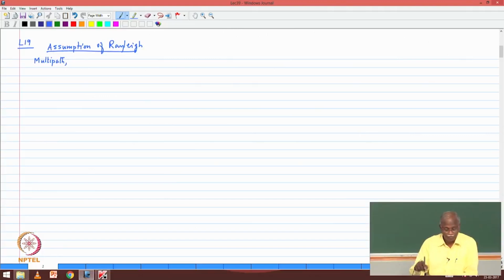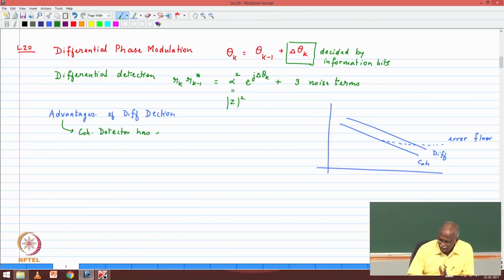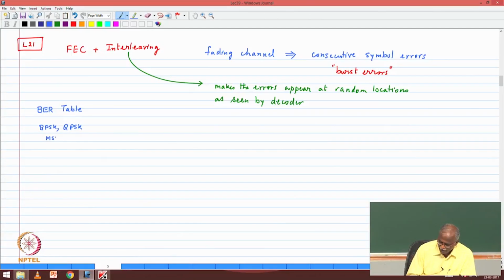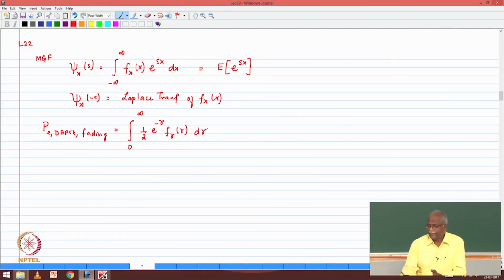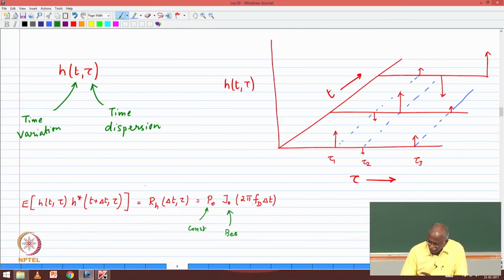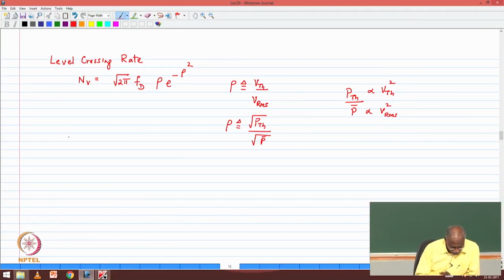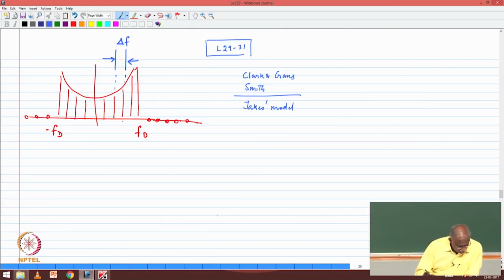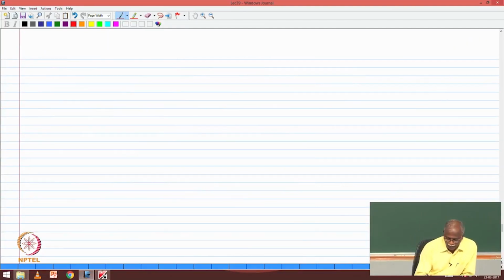Review of L19-36